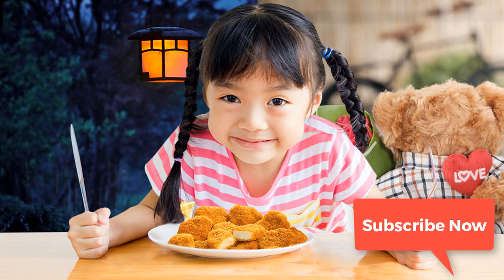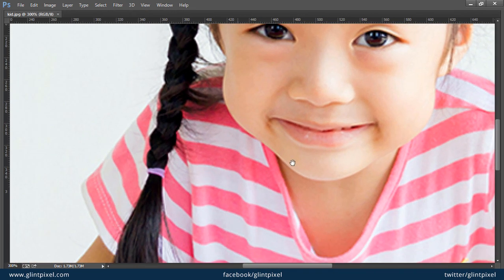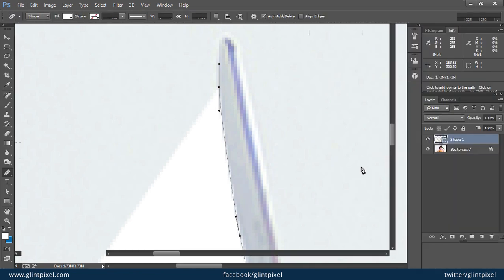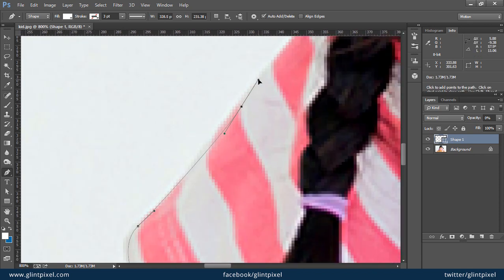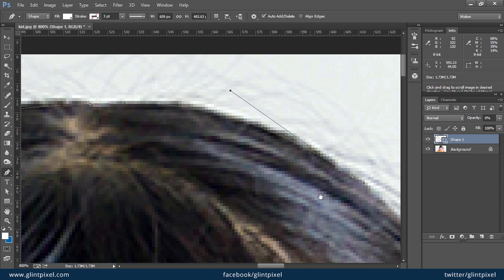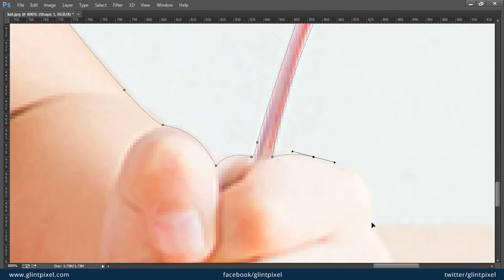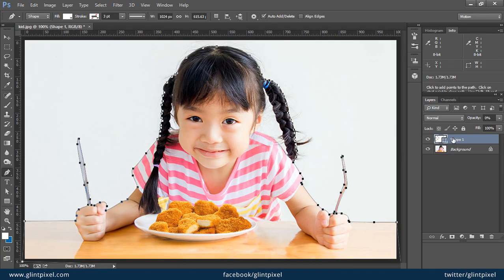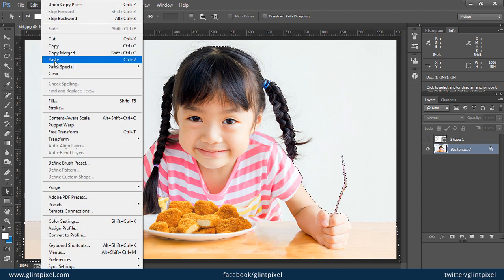How to crop images using the Pen tool | Photoshop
In this tutorial you will learn how you can crop images in Adobe Photoshop using pen tool.

Also you can learn how to create transparent images in Photoshop. Remove background from behind the images and add your own multiple backgrounds.

With Pen tool you can create sharp and smooth transparent images.

Image is taken from Google.